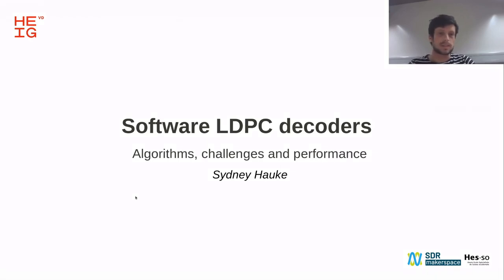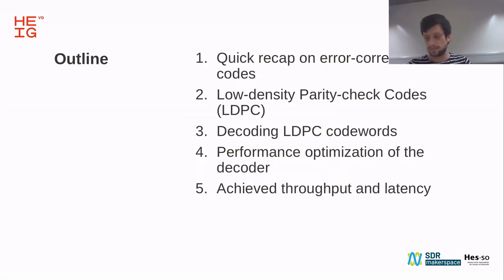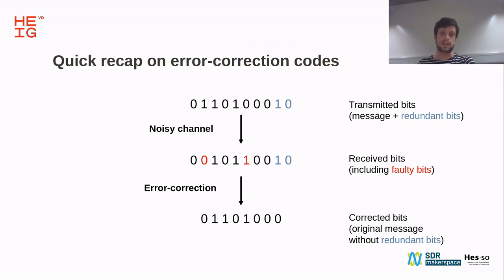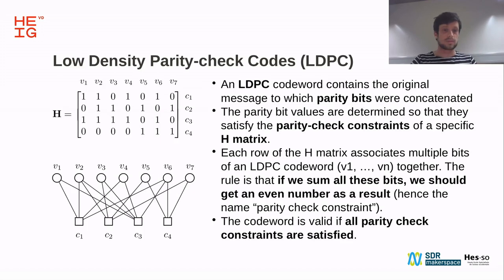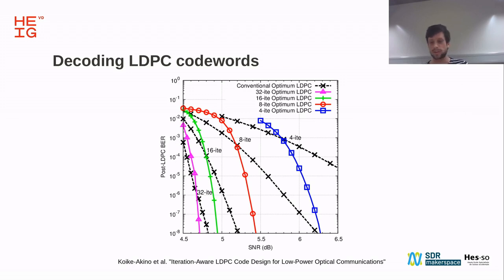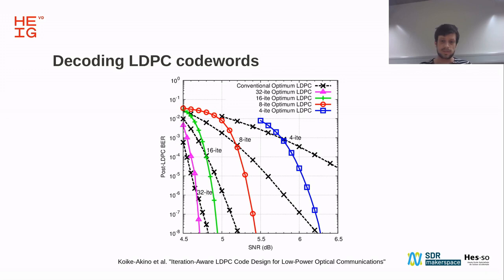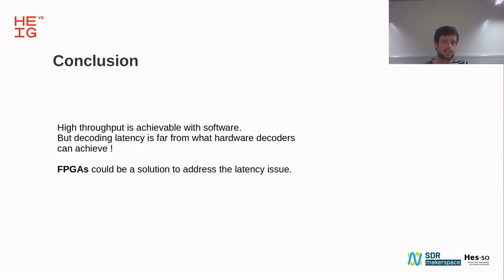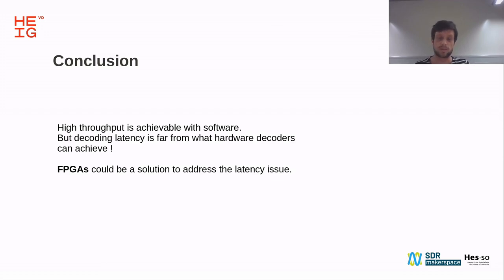SDRMakerspace - LDPC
SDRMakerspace presentation on LDPC